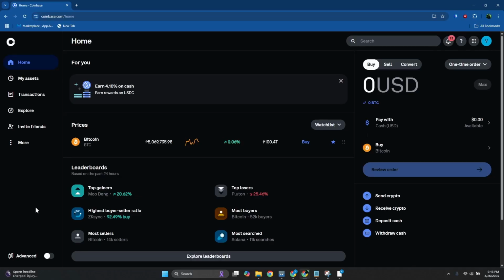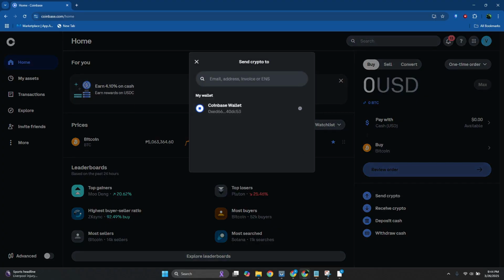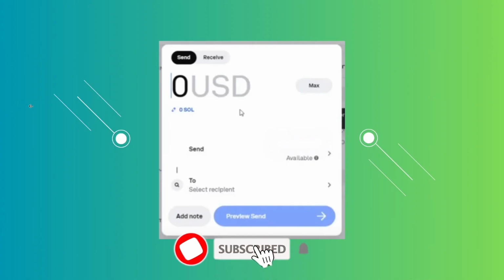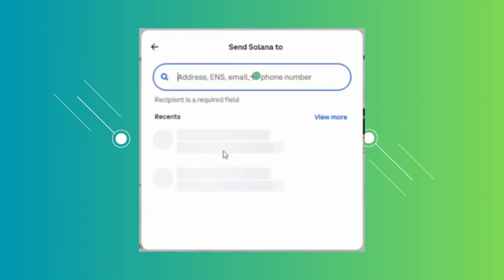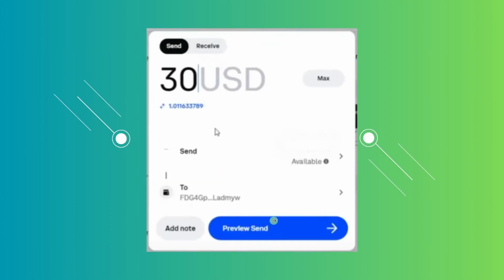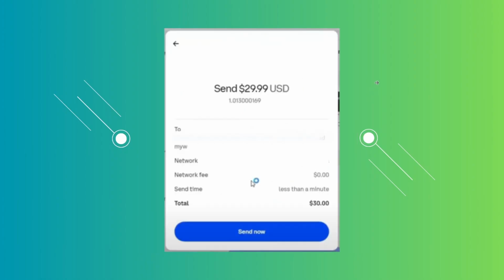How to Move Crypto from Coinbase to Cold Wallet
🎯 Ready to move your crypto into cold storage for extra security? In this video, I walk you through the exact steps to transfer funds from Coinbase to a cold wallet safely, including how to avoid common transfer errors.